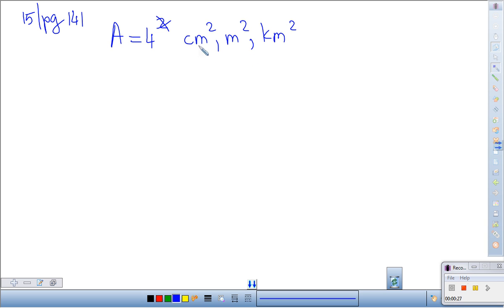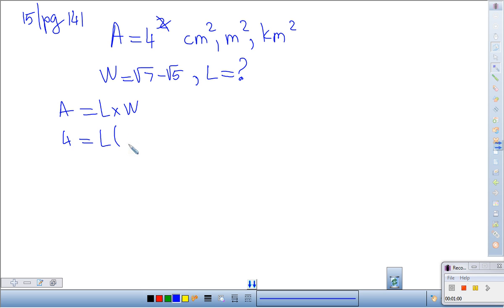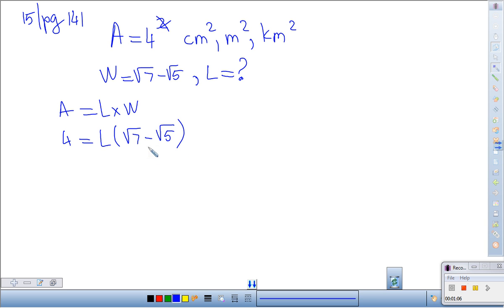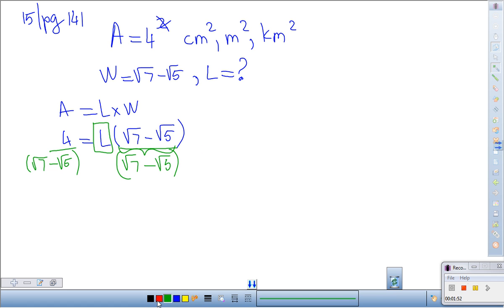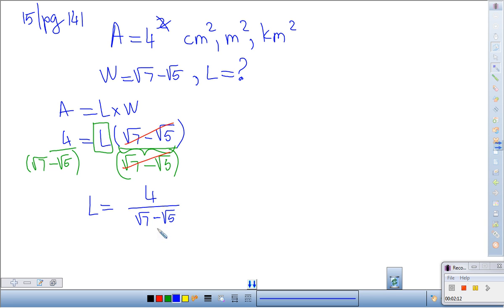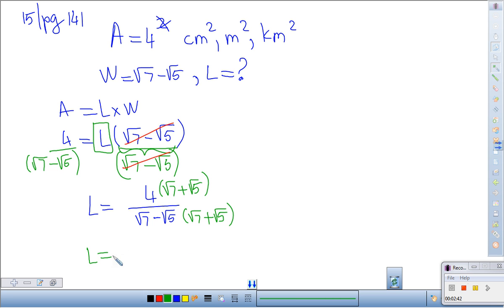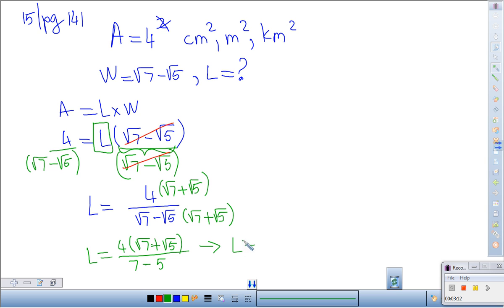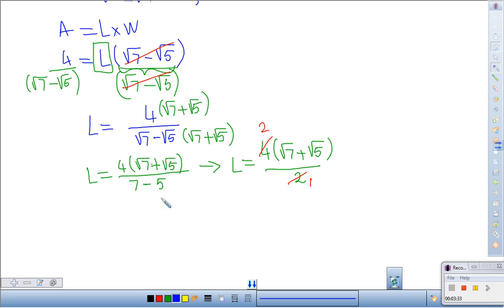Problem 15 page 141